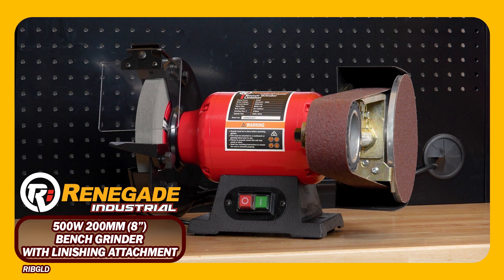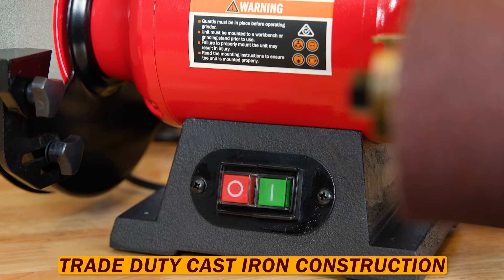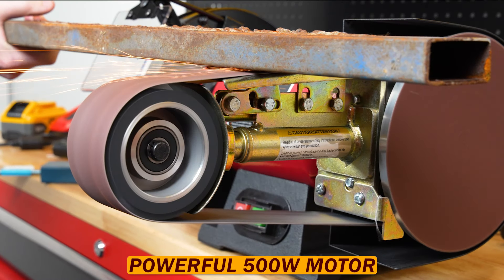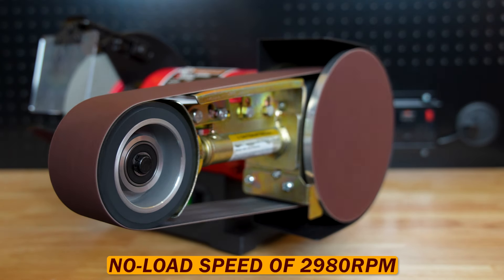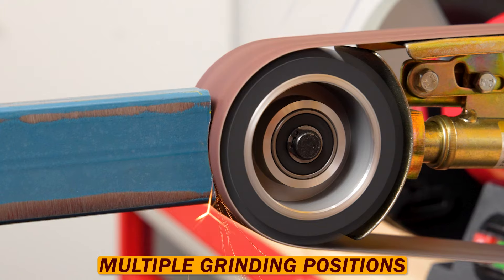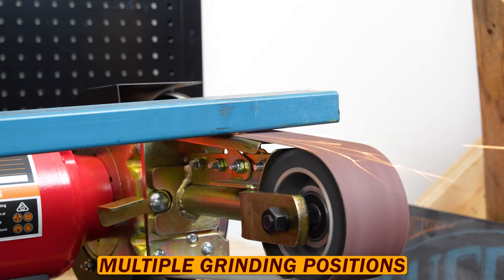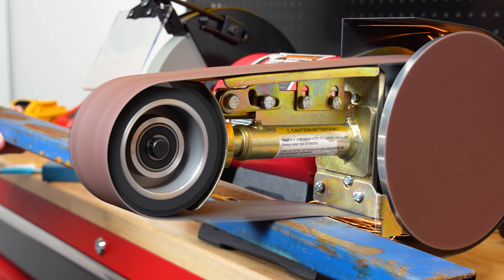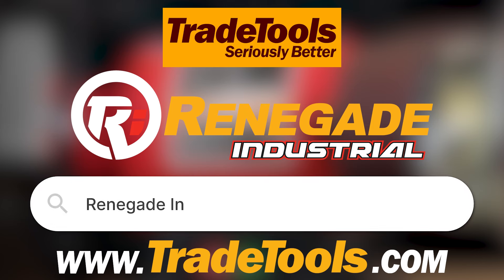Renegade Industrial 500W 200mm (8") Bench Grinder With Linishing Attachment - RIBGLD